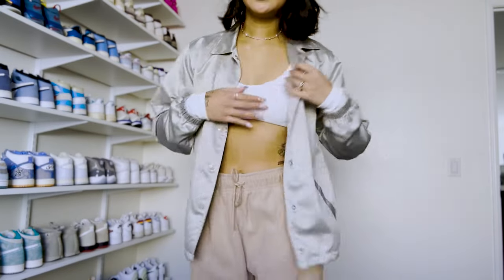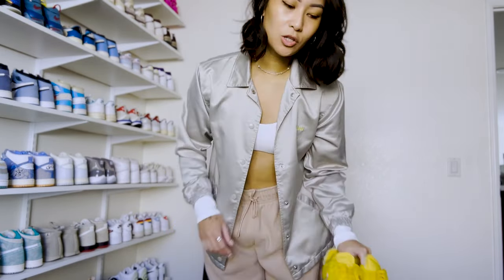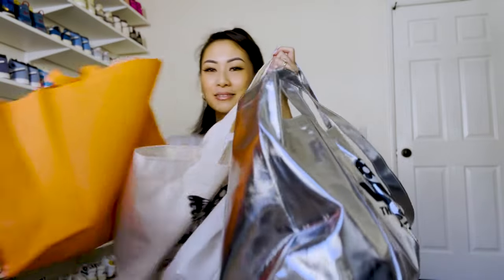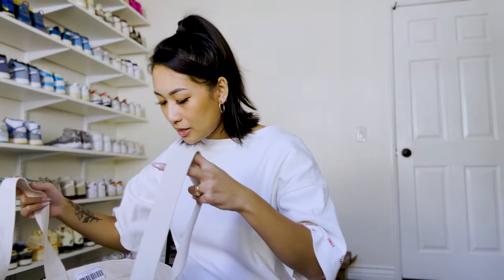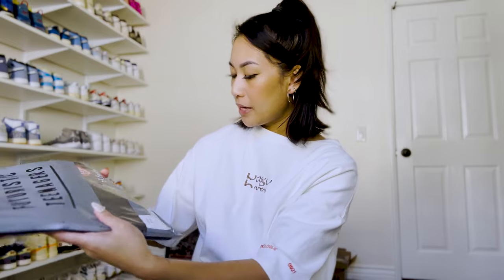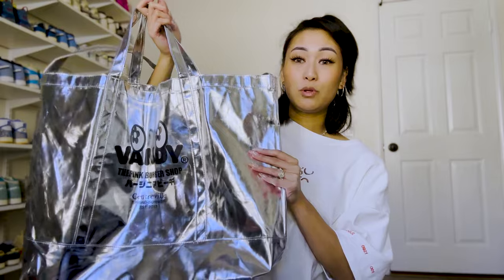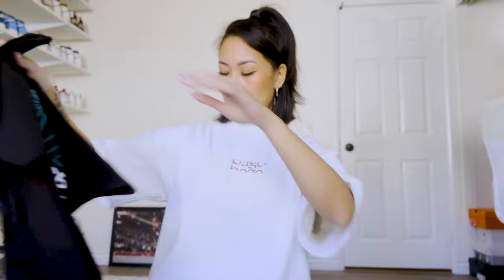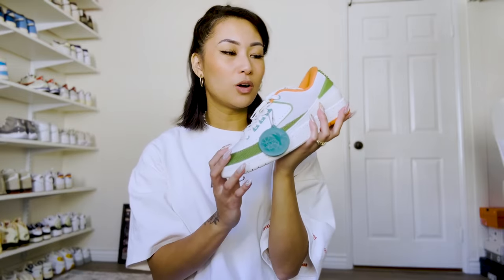Complex Con 2022 Recap & Haul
Had a great time at Complex Con 2022 and brought home some amazing goodies!